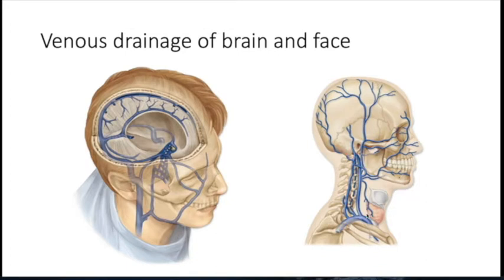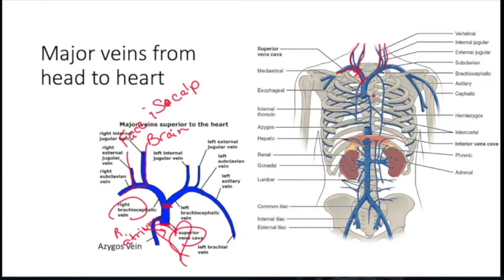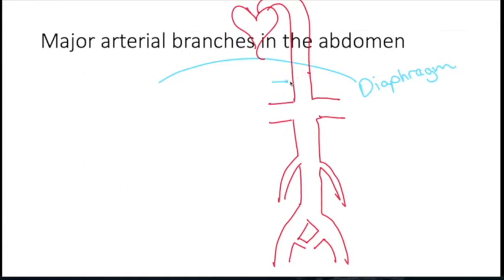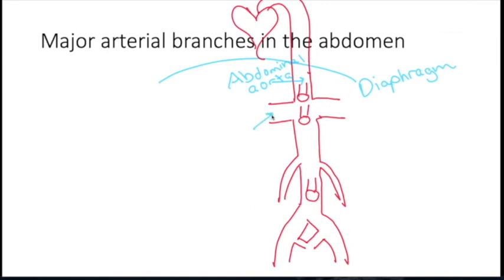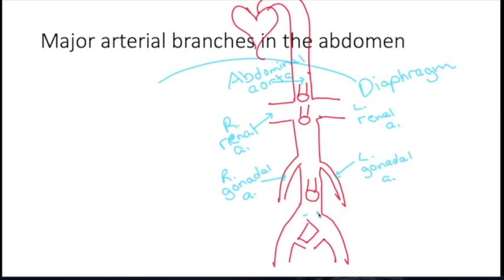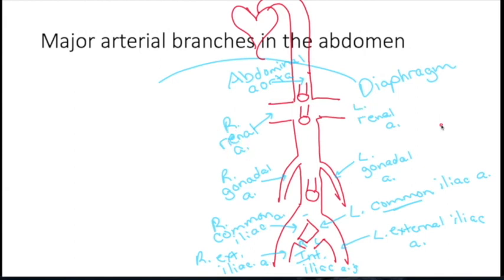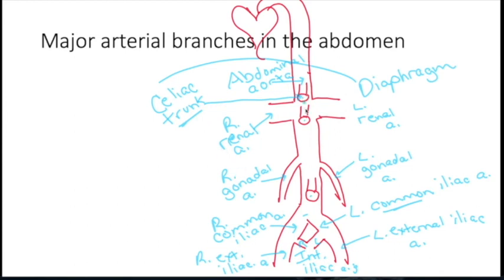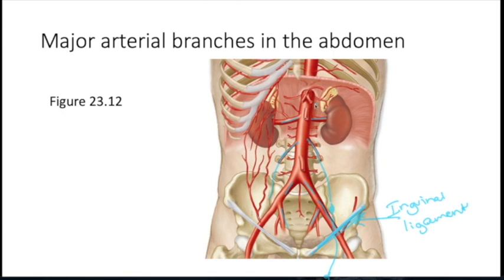Chapter 23 Part 5